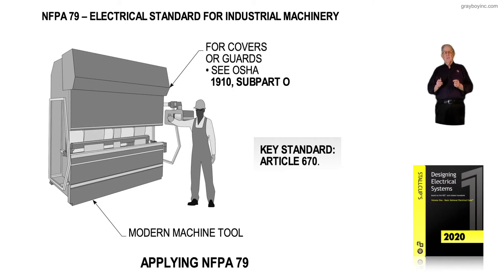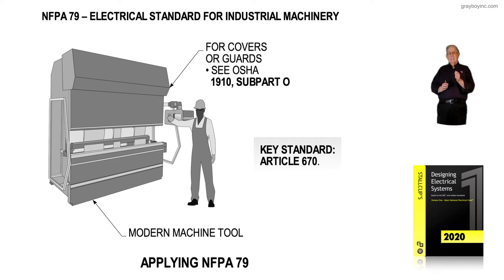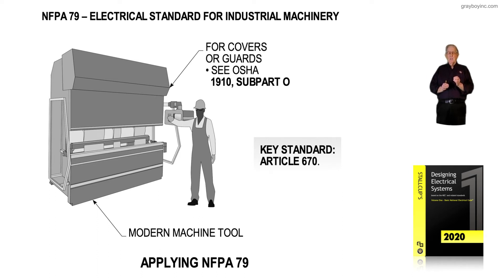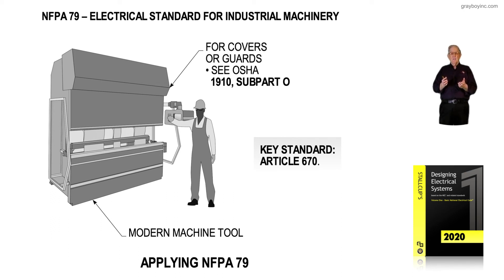1-20 PURPOSE OF NFPA 79